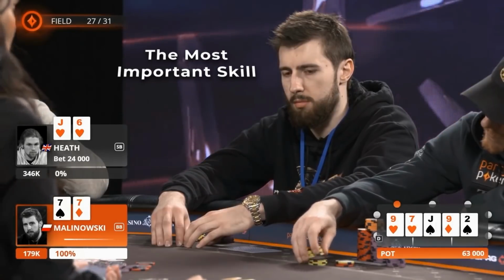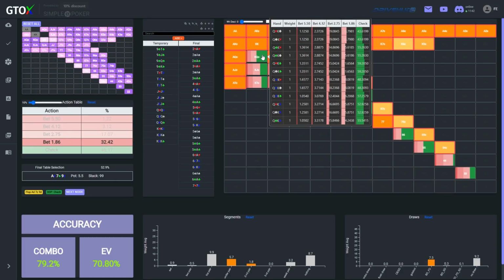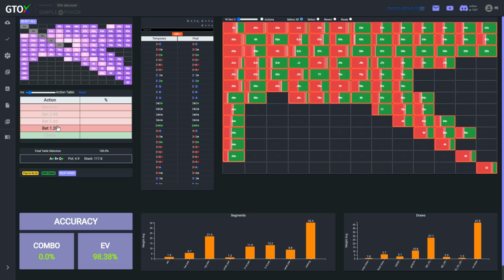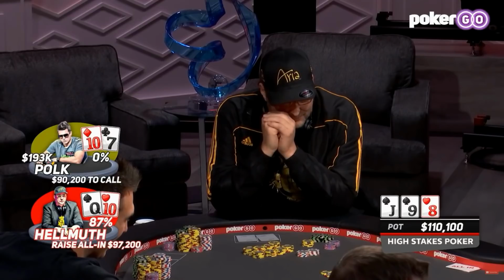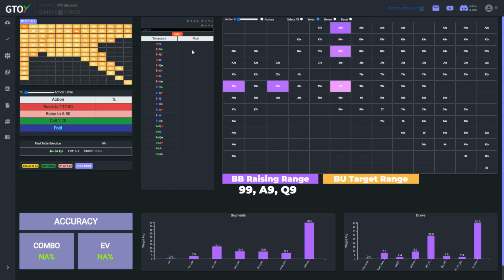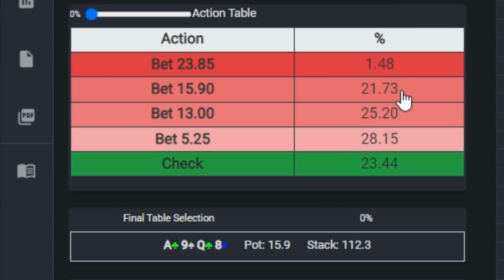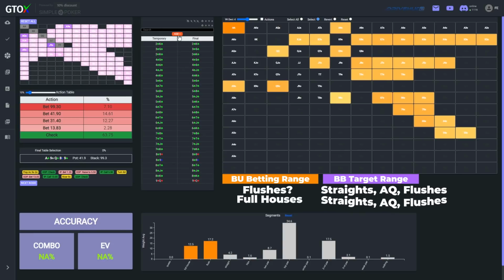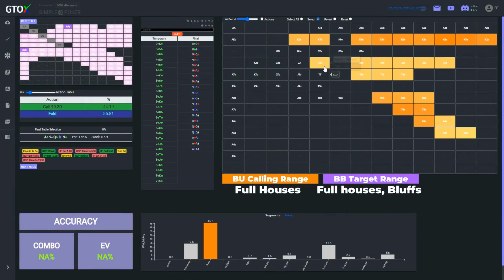The MOST IMPORTANT Skill in Poker (and how to develop it)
In this video we demo a new GTO training tool which allows the user to actively develop range construction skills.